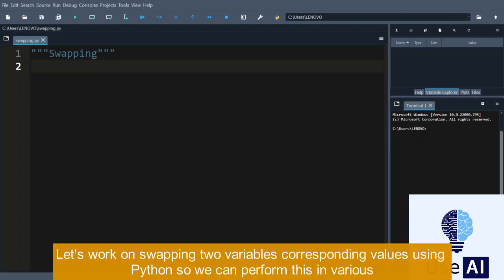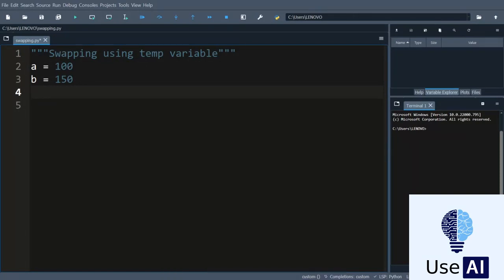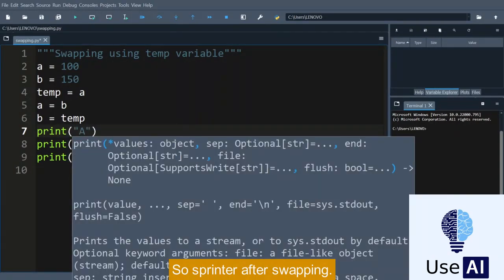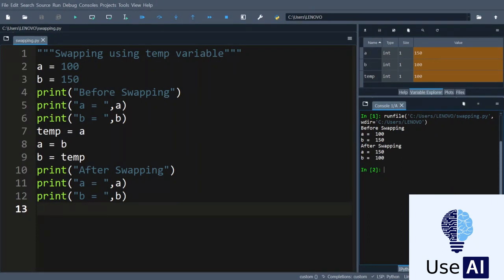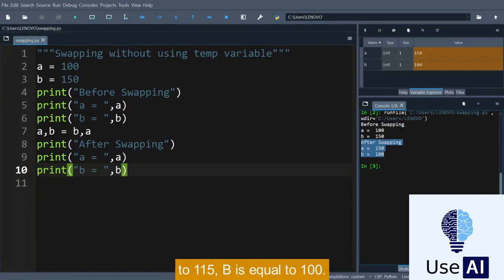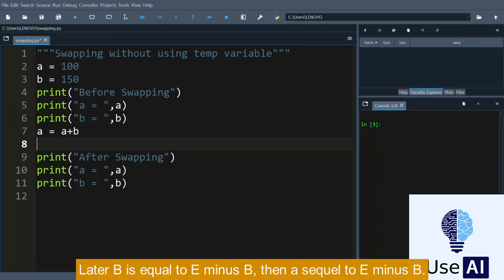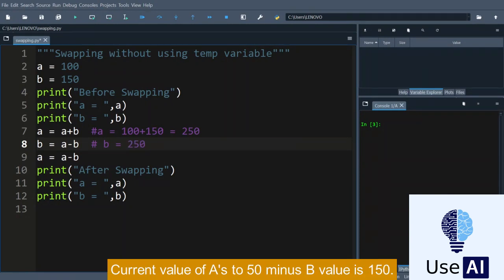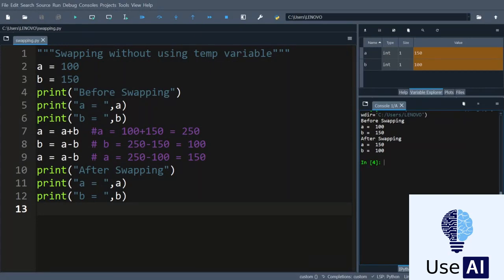Variable Swapping in Python | UseAI | Free Tutorials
Welcome to UseAI's Free Tutorials, where we unravel the intricacies of Python programming. In this tutorial, we'll delve into the powerful technique of variable swapping. Variable swapping is a versatile tool that allows you to seamlessly exchange values between variables, providing elegance and efficiency to your Python code.

The Need for Variable Swapping:
Variable swapping proves invaluable in various programming scenarios. Whether you're optimizing algorithms, reordering values, or enhancing the efficiency of your code, understanding how to swap variables is a fundamental skill for any Python programmer.

Basic Variable Swapping:
At its core, variable swapping involves exchanging the values of two variables. We'll start with a basic method using a temporary variable. This technique is straightforward and provides a solid foundation for understanding the principles behind variable swapping.

Swapping Variables in a Single Line:
Discover a more concise and Pythonic approach to variable swapping. Learn how to accomplish the same task in a single line, without the need for a temporary variable. This method not only reduces the lines of code but also enhances the readability of your programs.

Simultaneous Assignment:
Delve into simultaneous assignment, a powerful feature in Python that allows you to swap variables without explicitly using a temporary variable. Witness how Python's syntax enables efficient variable swapping in just one line, adding elegance to your code.

Practical Examples:
Gain practical insights into applying variable swapping in real-world scenarios. Explore examples ranging from sorting algorithms to code optimization, showcasing the versatility and applicability of variable swapping in various contexts.

Benefits and Best Practices:
Understand the benefits of incorporating variable swapping techniques into your code. Explore best practices to ensure clean and efficient implementation. This section provides guidance on leveraging variable swapping effectively in your Python programming endeavours.